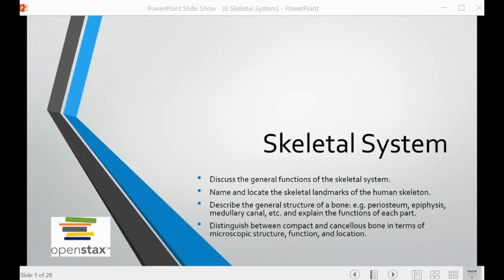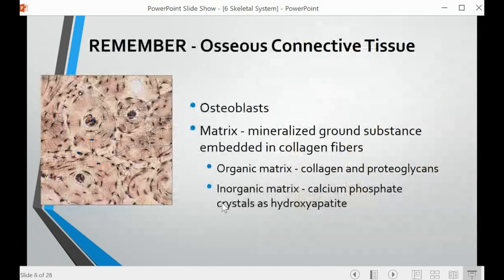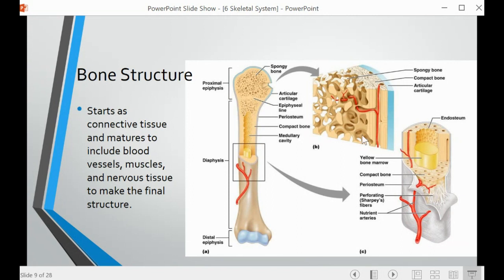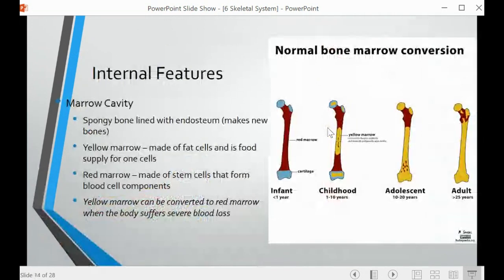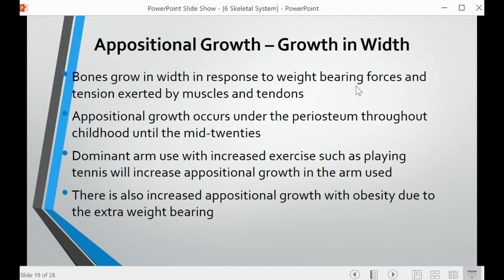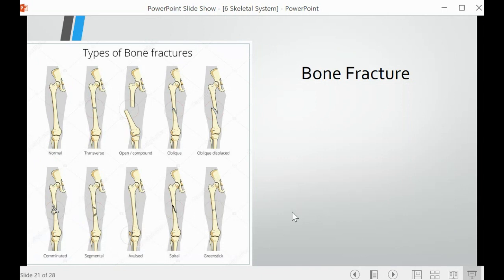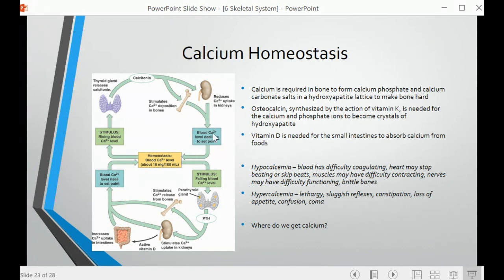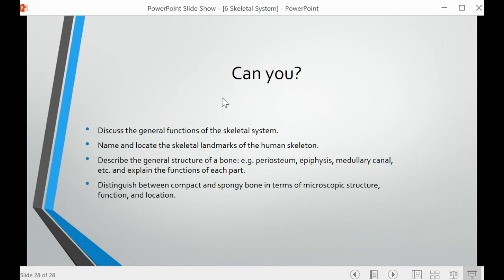Skeletal System Intro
This lectures introduces the structures of the skeletal system including cancellous and compact bone and features of bones.